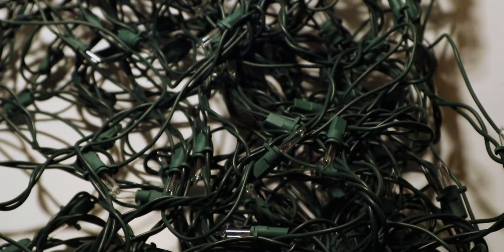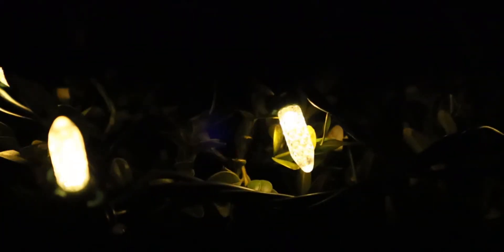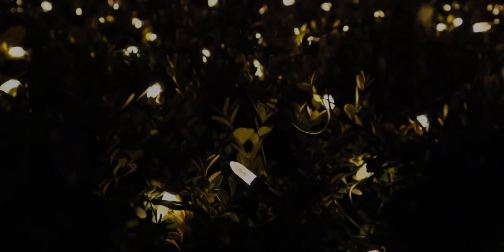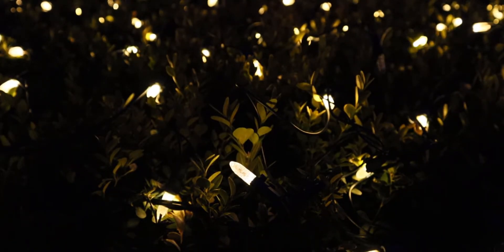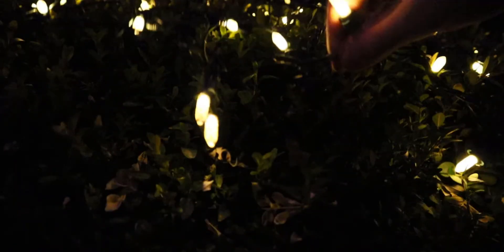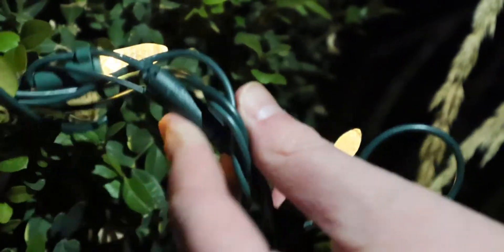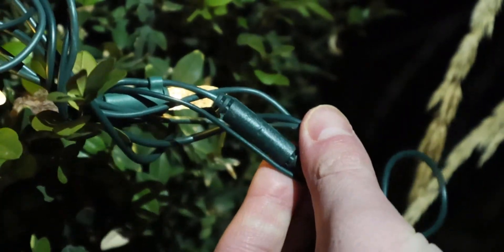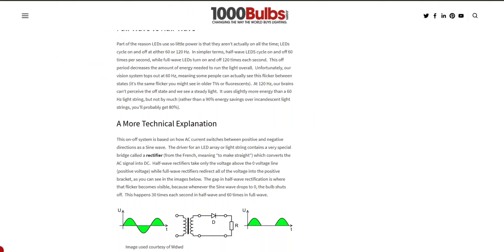Why do Christmas Lights Flicker?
Today, I'll be discussing why string lights (commonly used as Christmas lights) flicker so much.
TIMESTAMPS
0:00 Warning: Flashing Lights
0:06 Introduction
0:10 Incandescent Strings
0:17 LED
0:38 Why does this happen?
0:58 Thank you for watching!
LINKS